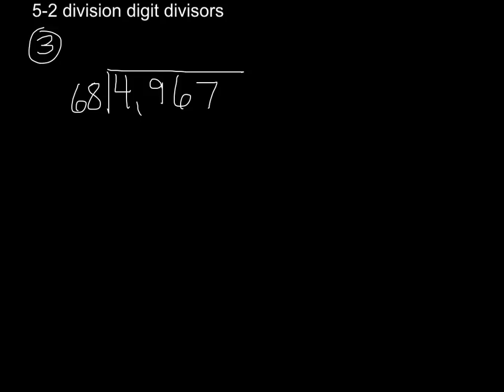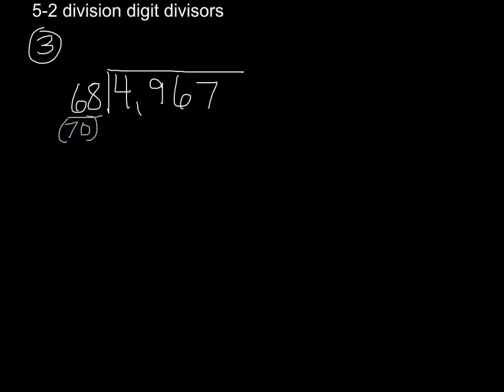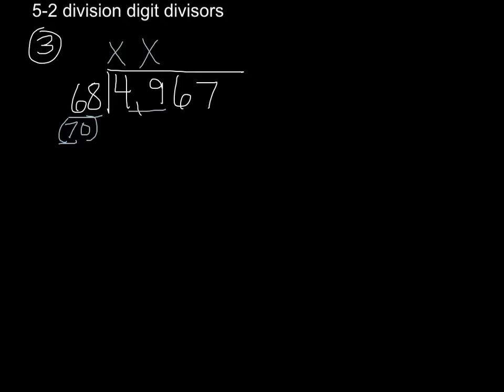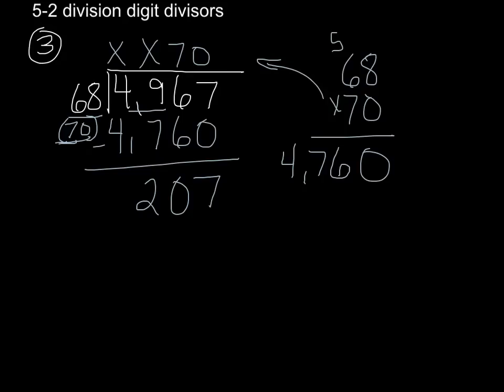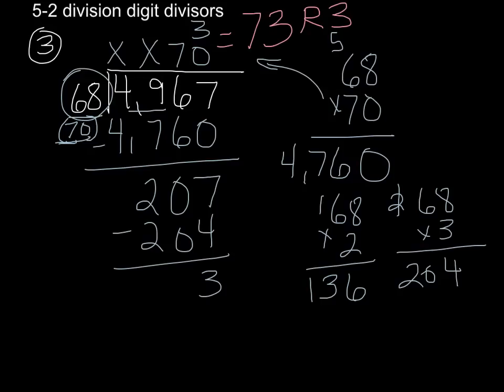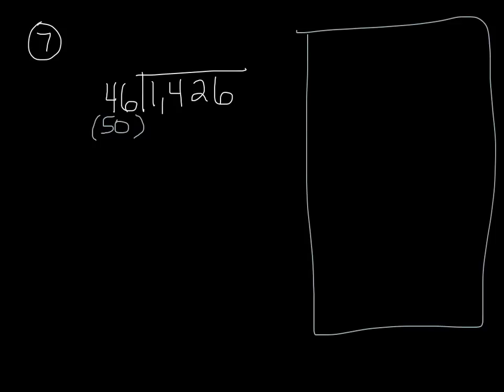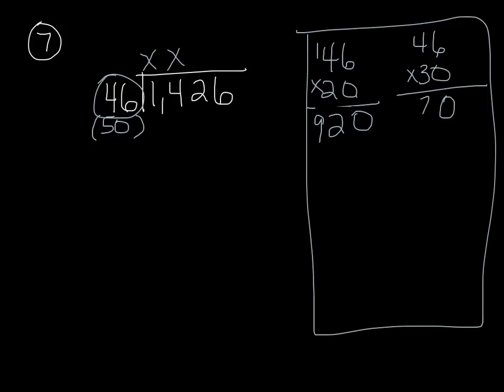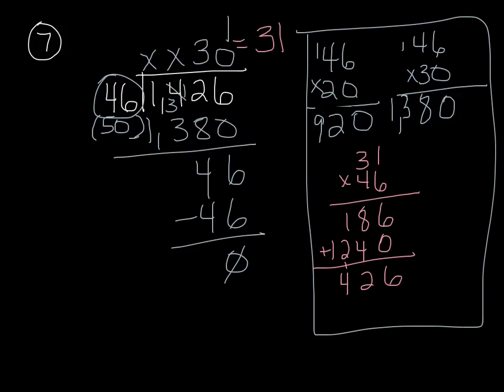5-2 Division 2 Digit Divisors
Unit 5
Lesson 2
Fifth Grade